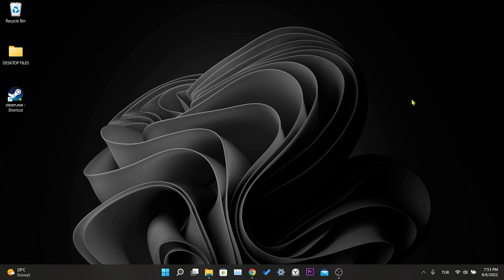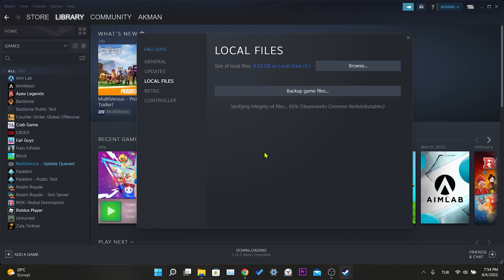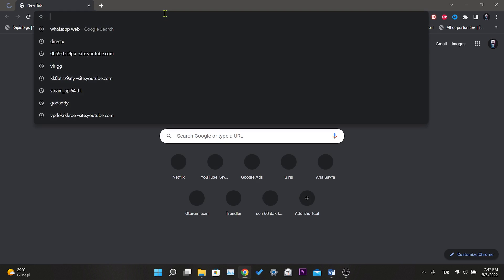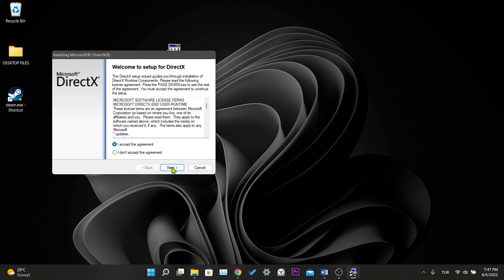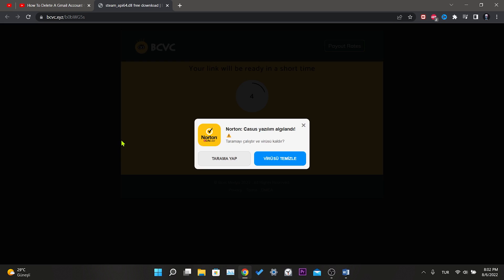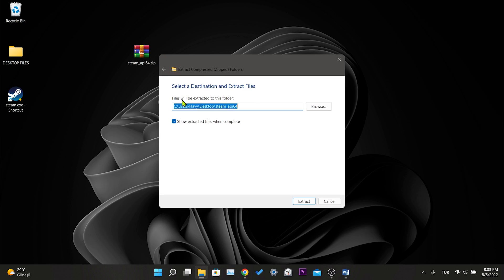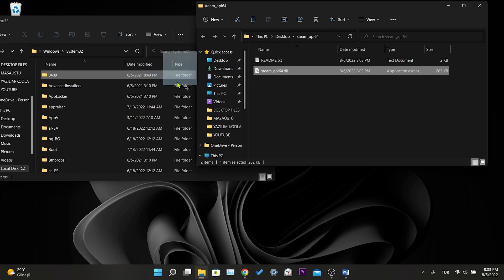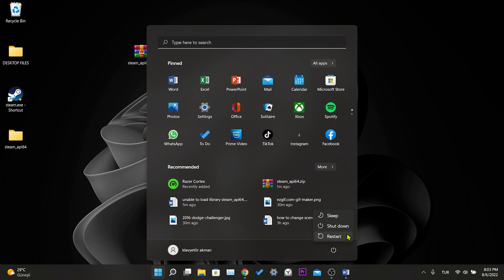UNABLE TO LOAD LIBRARY STEAM_API64.DLL FIX | Fix Dying Light 2 Steam_api64.dll Error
Today i’m gonna show you how to fix unable to load library steam_api64.dll. This error is searched on the internet as dying light steam_api64.dll and dying light unable to load library steam_api64.dll. And in this video I showed 3 different solutions for unable to load library steam_api64.dll.

Video Parts:
00:00 How to fix unable to load library Steam_api64.dll
00:14 Intro
00:20 1.Solution: Verify Dying Light 2's files
01:15 2.Solution: Download DirectX
02:14 3.Solution: Manually add the missing dll file
03:45 Ending